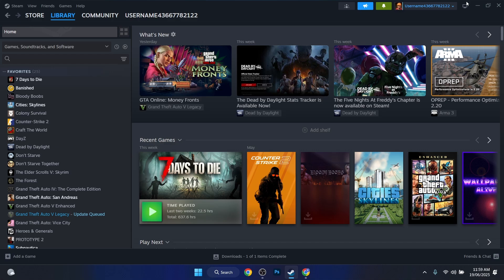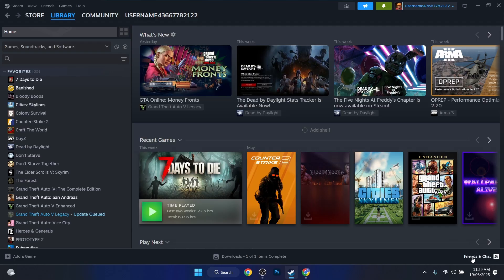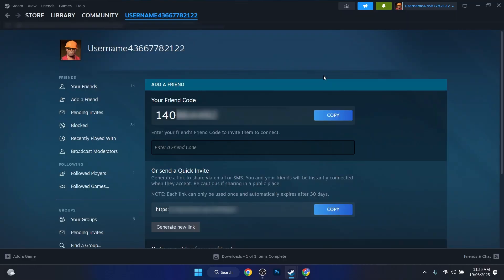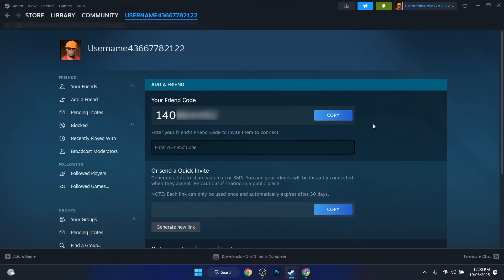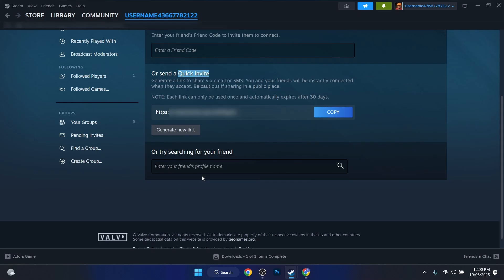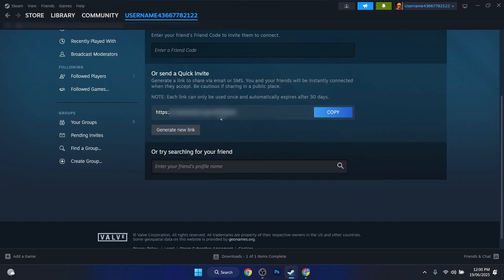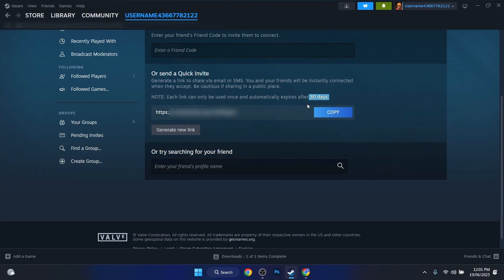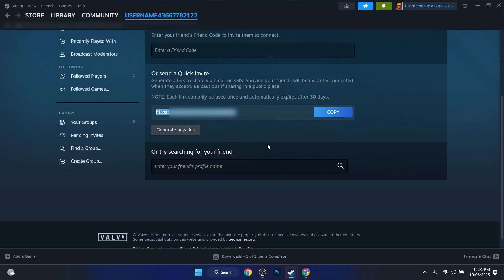Steam: How to Send Friend Requests via Link (Quick Invite)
Hello! In this tutorial I will show you how to add friends on Steam using the Quick Invite (friend request link).

In order to send a quick invite on Steam, press on the "Friends and Chat" window then press on the add a friend button. There you will find a link which you can share to your friend via email, SMS or any other chat. You and your friends will be instantly connected when they accept. Be cautious if sharing in a public place.

NOTE: Each link can only be used once and automatically expires after 30 days.